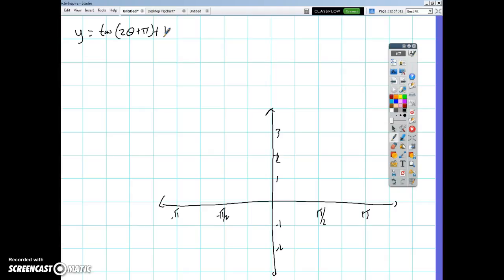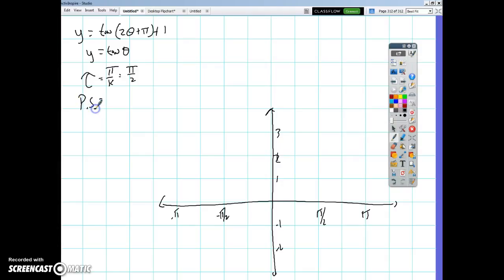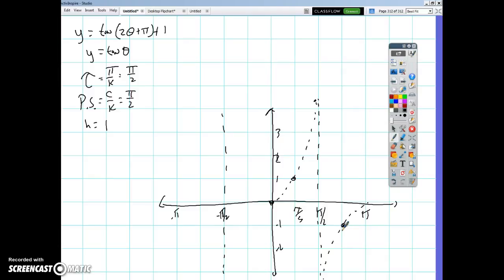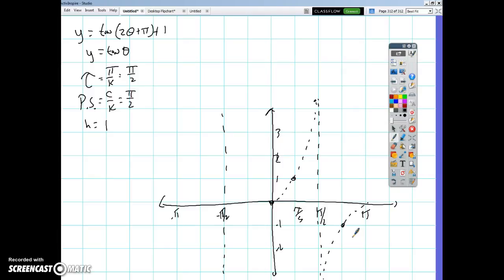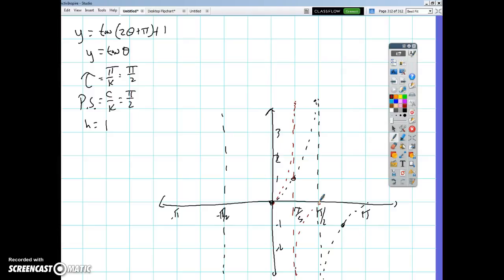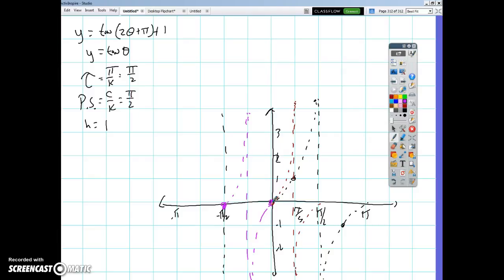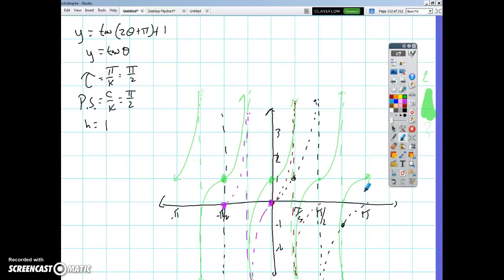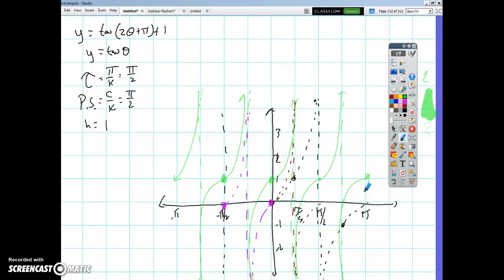TPC 3-13 Tangent graph